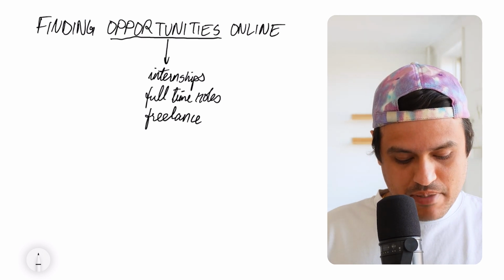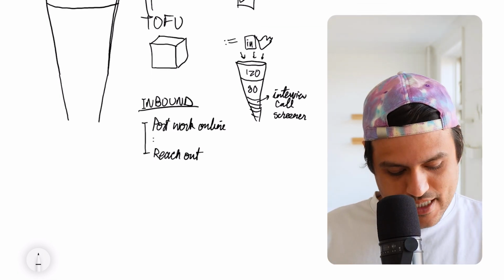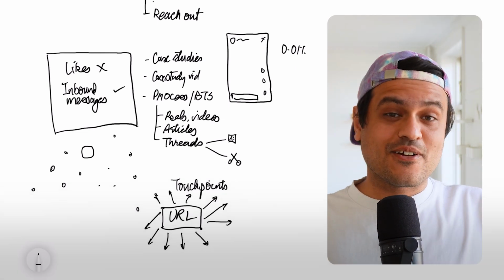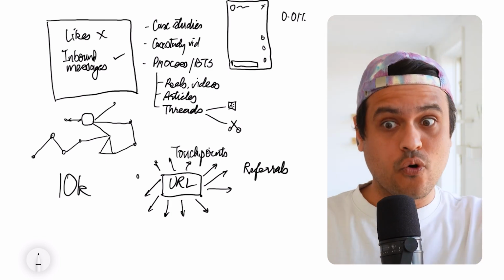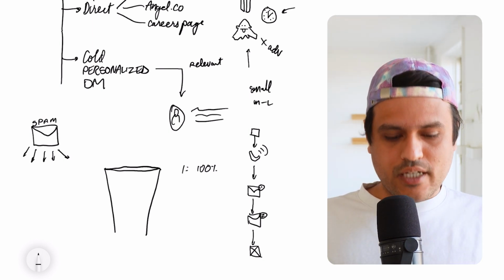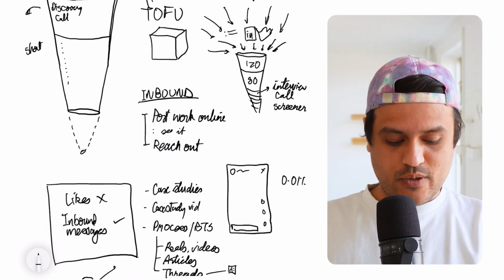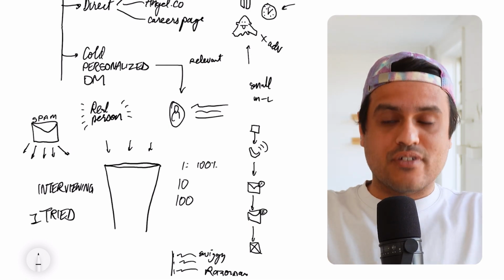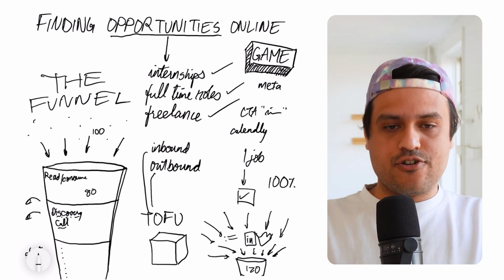Complete Guide to find JOBS & FREELANCE online without going crazy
⏱️ Timestamps
00:00 - Intro
00:35 - Optimal strategy for applying to jobs online
04:36 - Create touchpoints through online work to get inbound messages
08:38 - Create and share your work to get more referrals
12:15 - Success in finding opportunities is not dependent on outbound or cold DMs alone.
15:56 - Maximize job opportunities by applying to multiple companies
19:35 - Increase your chances of receiving inbound projects
23:01 - Balance inbound and outbound work to increase chances of getting noticed.
26:27 - Learn to be picky with clients and use AI tools to solve problems

🤝 Team

Yash D – Video Designer
Sumanyu S – Video Editor

🔌 UI Sources: Get real design inspiration from the world's top-grossing and best-designed apps

👨‍💻 Webflow: Make websites without learning how to code.

See you somewhere on the Internet! 💫🌌